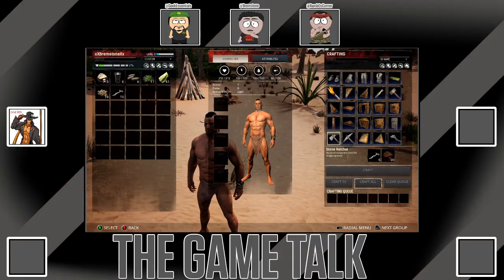The Game Talk Episode 009 Season 2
Welcome to the official Game Talk Podcast where we cover everything.

We sometimes wear pants